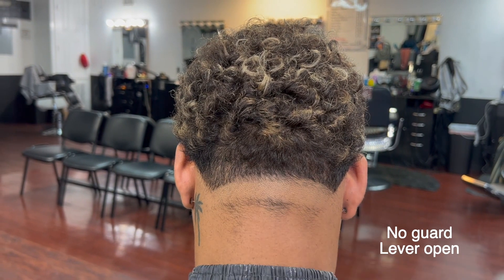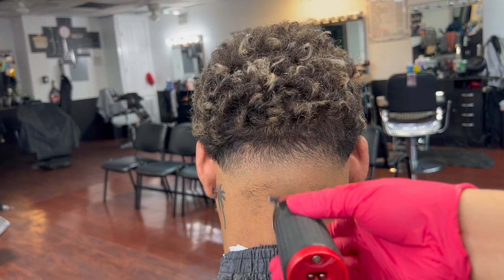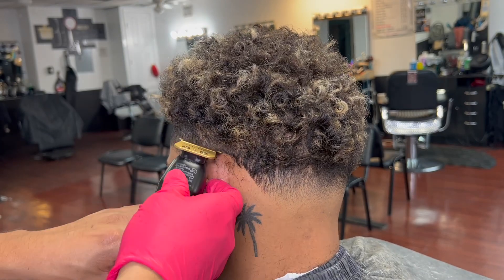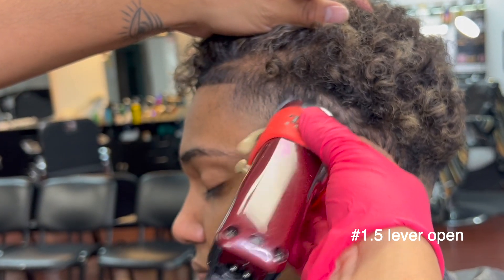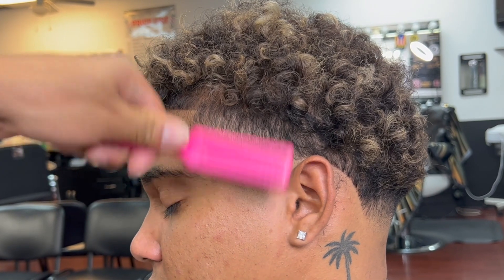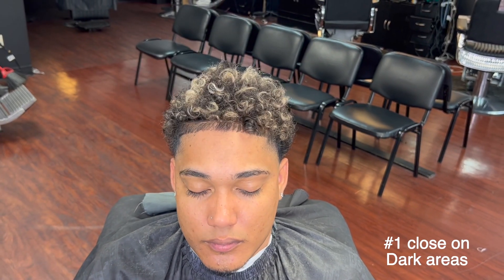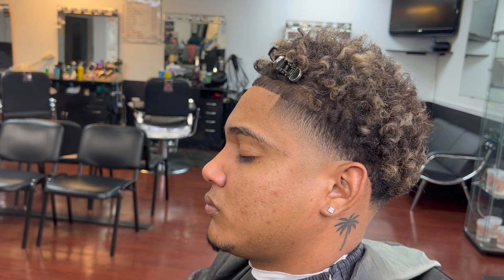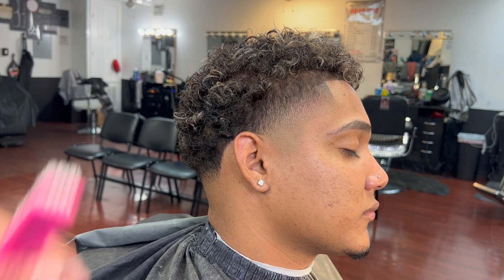FRESH high taper TUTORIAL, STEP BY STEP.🔮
FADING STEPS
-no guard lever close, create a baseline
-no guard lever open, create 1st guideline.
-#1 lever open, create 2nd guideline
-#1.5 lever close goes up a little
-#1.5 lever open go up a little bit
-#2 lever close goes up a bit more
-#0.5 lever close erase midline using corner and flicking motion
-no guard lever close, erase baseline with corners and flicking motion
- using a trimmer to remove the bottom layer of hair
-shaver with flicking motion
-using a trimmer line the back of you taper
-still with trimmer crate baseline above c cup
-line up the other side and create a baseline
- focus on one side and make sure both are symmetrical
-#1.5 lever close, go up a little bit
-#1.5 lever open, go up again
-#2 lever close go up another tiny bit
-#0.5 lever close erase midline, with corners and flicking motion
-use a shaver with a flicking motion
-repeat on the other side
- trim lining down
-line client up
-use razors all around

PRODUCTS USED IN THE VID

enchantments liquid

shaving gel

styling foam

BARBER TOOLS

style craft clipper

Magic clip

babyliss trimmer

spry bottle babyliss